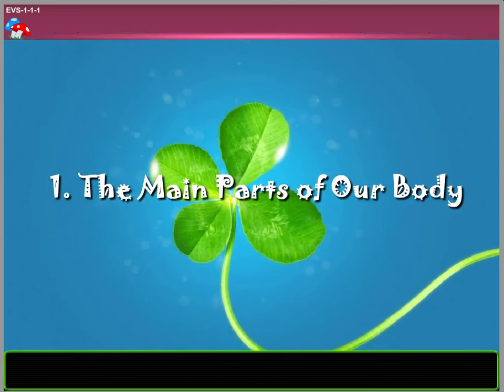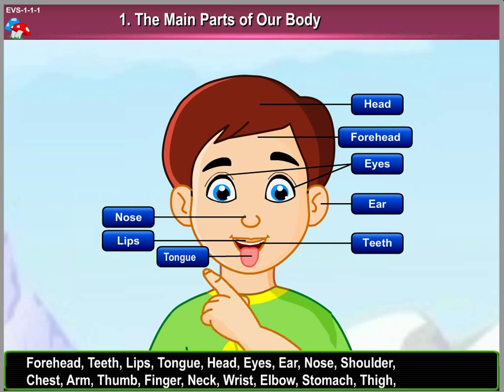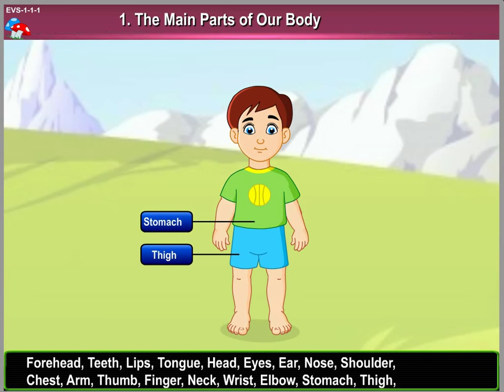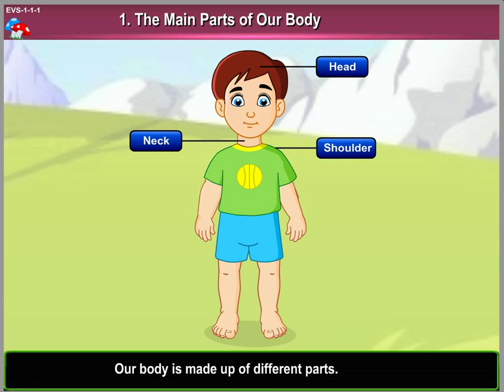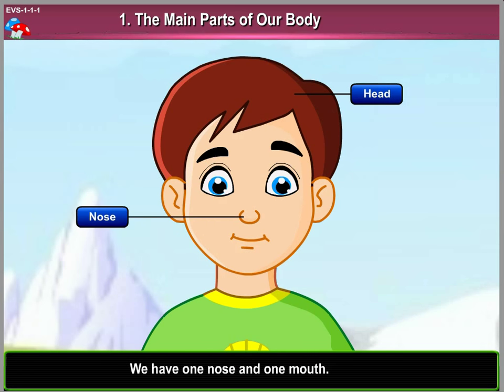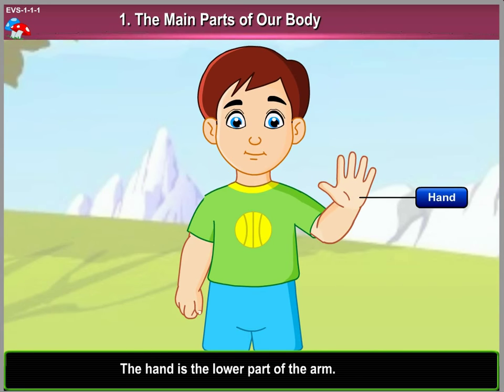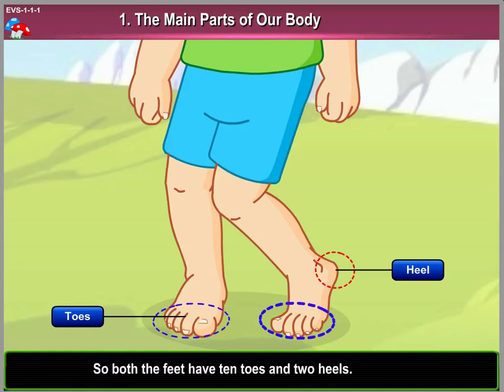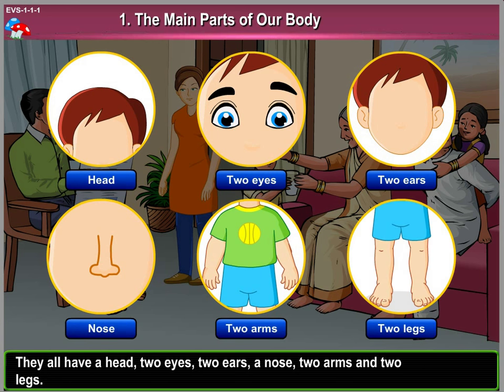The Main Parts of Our Body